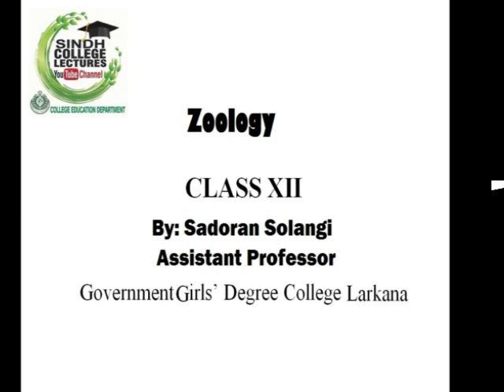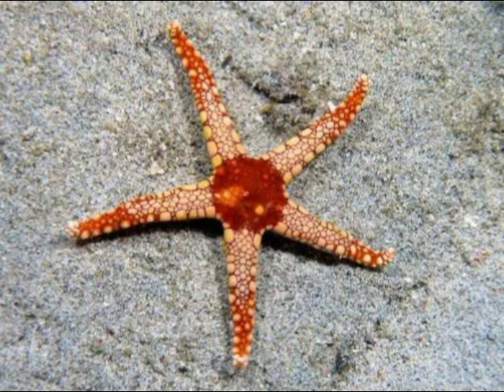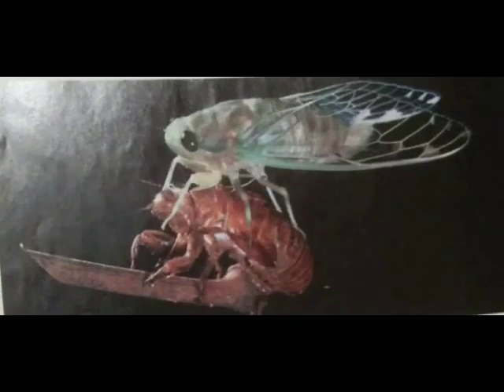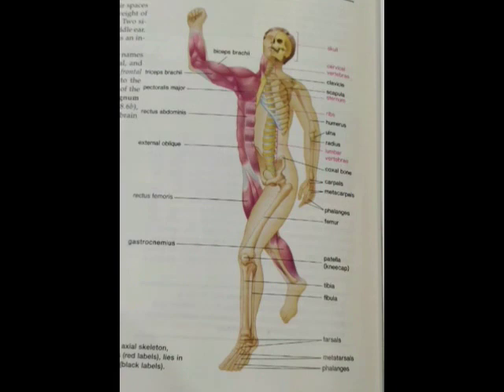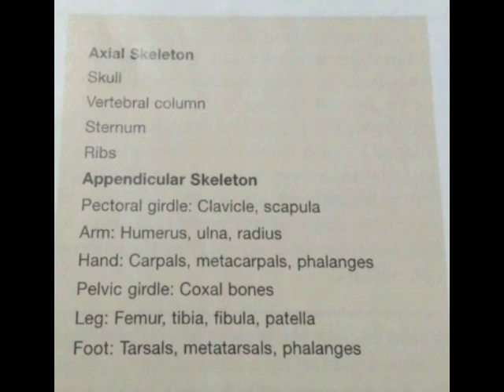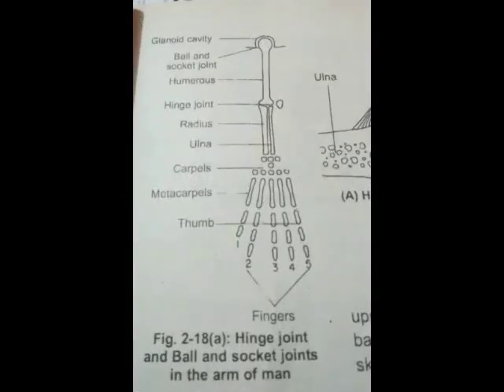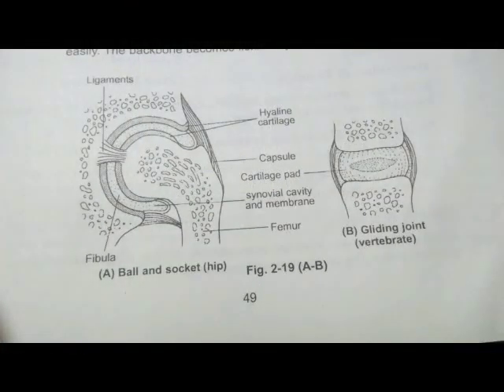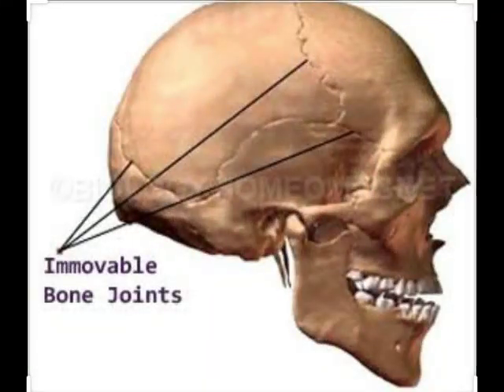XII Zoology Ch# Lecture# (Skeleton) by Sadora Solangi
Class: XII

Subject: Zoology

Chapter#

Lecture#1

Topic: Skeleton
By: Ms. Sadora Solangi Assistant Professor at Govt. Girls Degree College Larkano Sindh